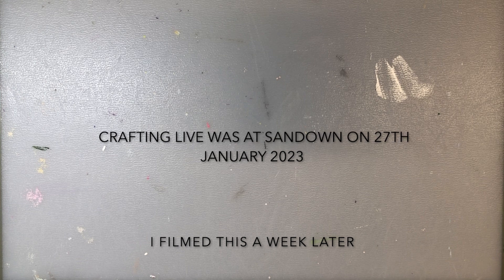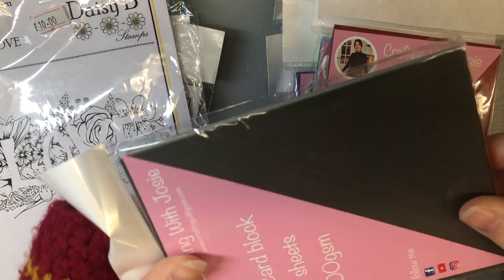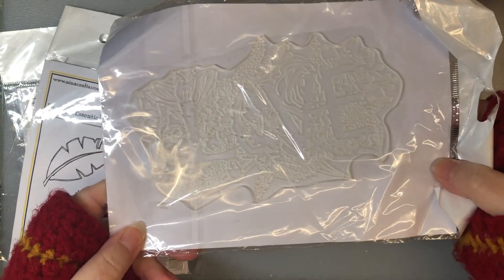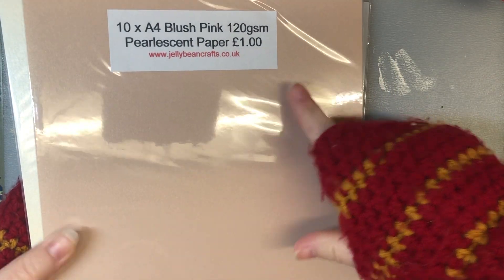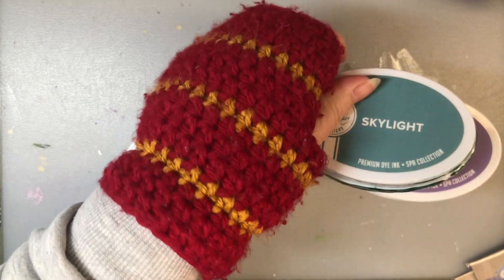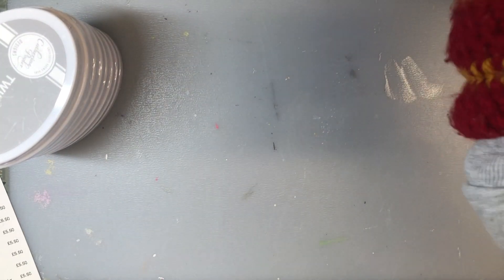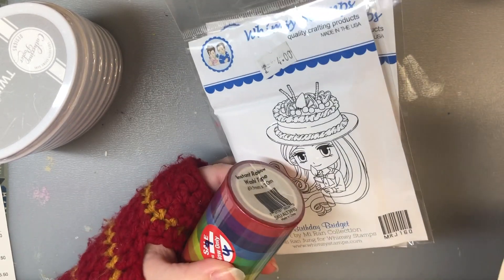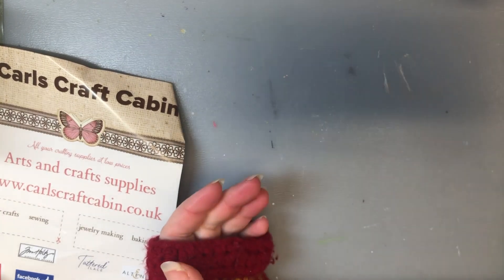What did I get? Crafting Live, Sandown, January 2023 haul unboxing.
All the bits and pieces I bought at the January 2023 Crafting Live Show at Sandown Race Course. Links below for who I bought items from.

Sorry this video took me while to edit and out out there - the reason is included in the video in the text at the start. 😔

Hopefully, it gives you an idea of some of things you can get at these shows, some bargains, some not so much, but its nice to see products in real life sometimes before you buy!

A Crafty Place don't seem to have an online shop open at the moment, but you can find them on Facebook showing what shows they are attending.